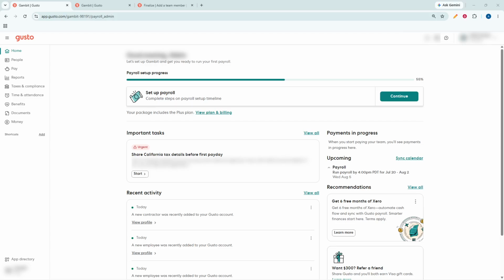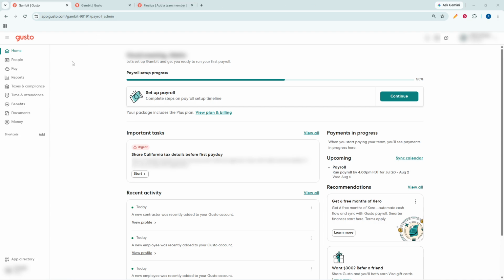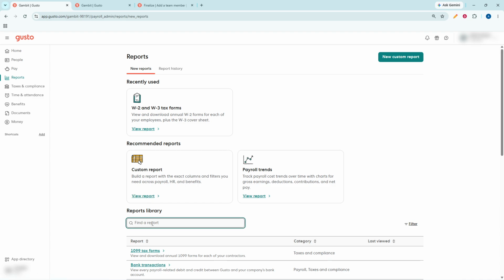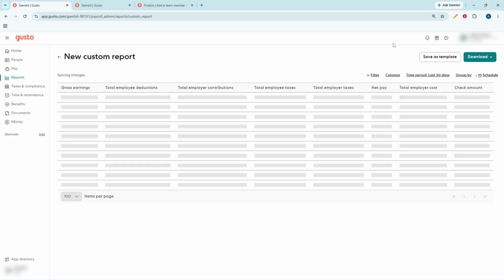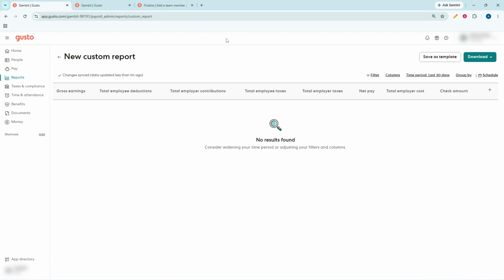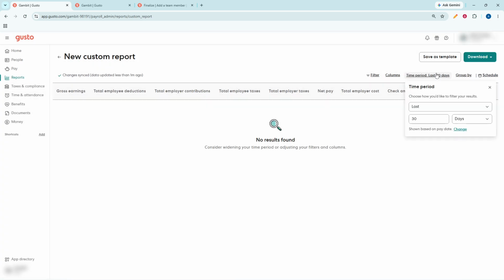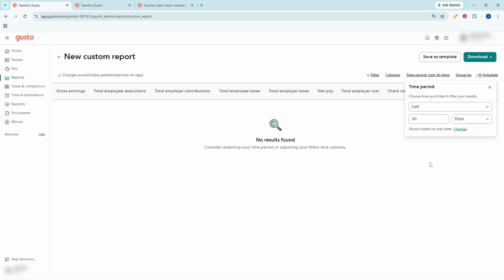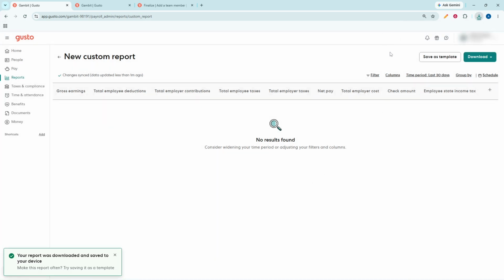How to Run a Workers' Comp Audit Report in Gusto [2026 Step By Step Guide]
In today's video, I'll show you how to run a Workers' Comp audit report in Gusto step by step. Whether you're preparing for an insurance audit or reviewing workers' compensation payroll data, this guide will help you generate the report you need.

You'll learn how to access workers' compensation reports, generate an audit report, review payroll information, and export the report for your records.